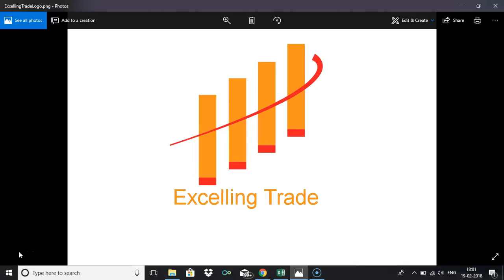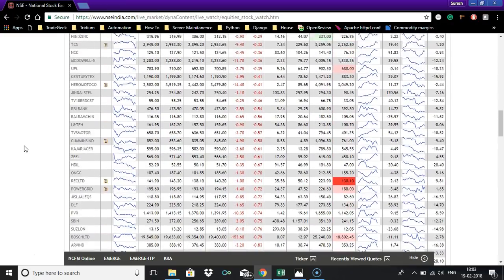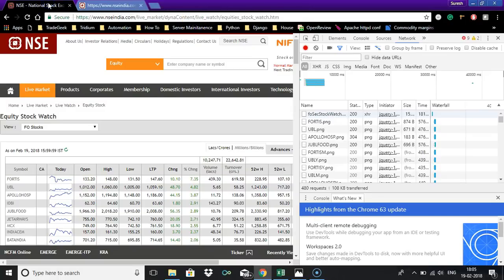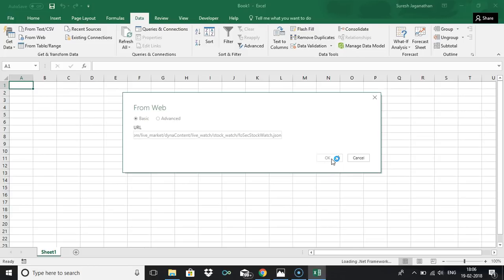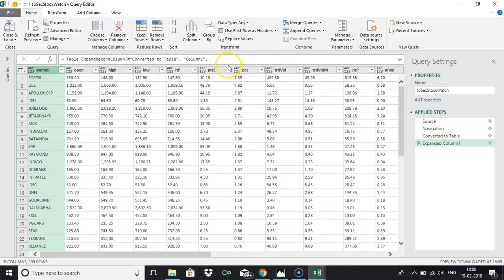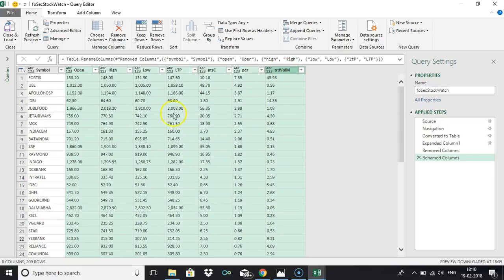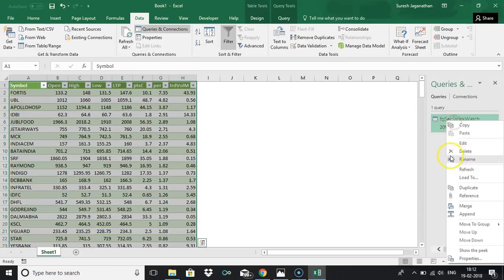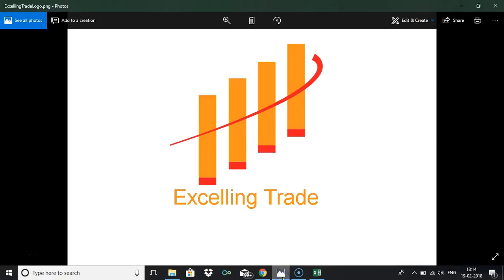Excel Screener Part 3 (Live price F&O Stocks)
This video explains about how to fetch the live price of F&O stocks from NSE Website.

Try this on your own in your system, as going forward will use this set of stocks only for creating screeners for all methods.

In the next video, I'll show how to fetch Historic data for these stocks from NSE Website.